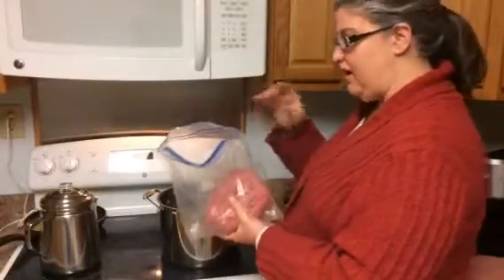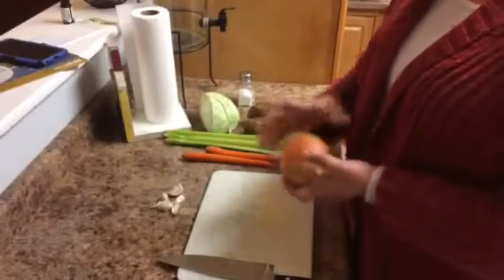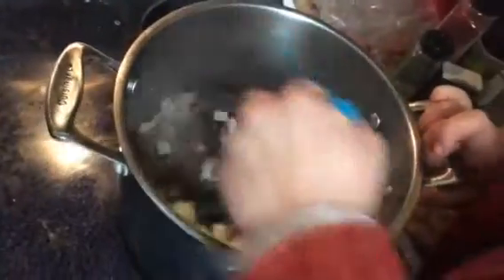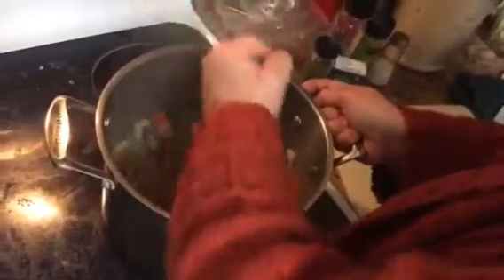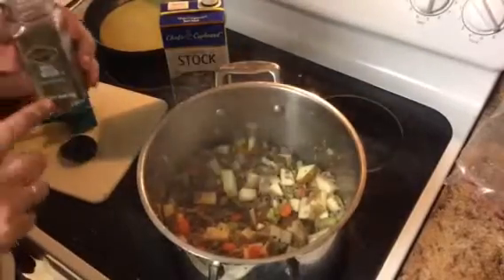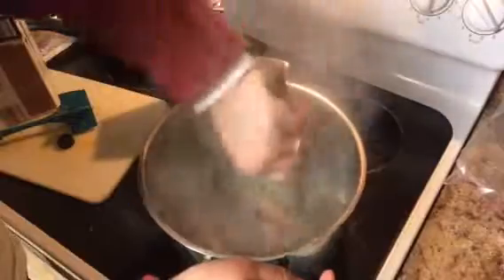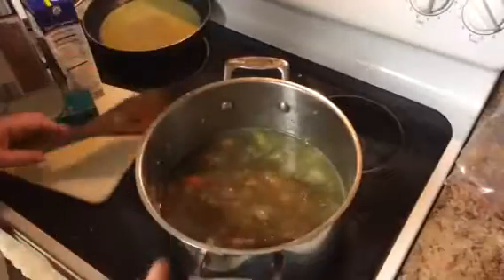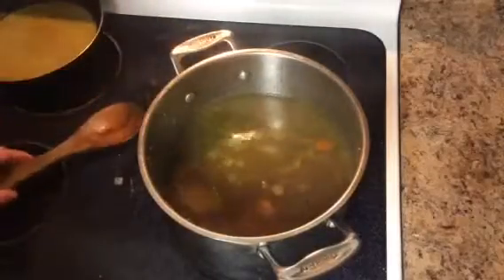Beef & Barley Soup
1 1/2 to 2 pounds ground beef
5 to 6 cups beef broth
1 medium onion, chopped
4 cloves of garlic
1 to 1 1/2 teaspoons salt, optional
1/8 teaspoon pepper
2 cups sliced carrots
1 cup sliced celery
1 cup chopped cabbage
2/3 to 1 cup quick-cooking barley
1/4 cup minced fresh parsley of 1 Tbsp dried
2 tablespoons fresh dill of 2 tsp dried
2 tablespoon fresh thyme of 2 tsp dried
2 bay leafs

In a soup kettle, brown ground beef. Add onion, garlic, salt if desired and pepper. add beef stock bring to a boil over medium heat.  Add carrots, celery and let them cook for 5-10 minutes. add your spices, potatoes and bring to a boil. Reduce heat; cover and simmer 15 minutes.
Add cabbage and barley; return to a boil. Reduce heat; cover and cook 10-15 minutes or until barley and vegetables are tender. .